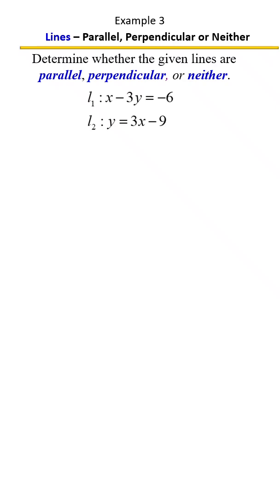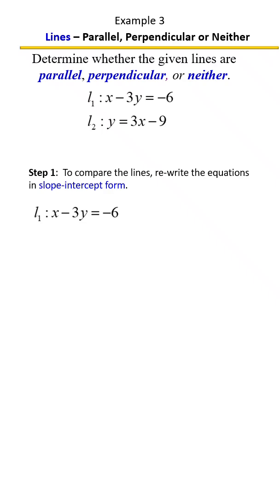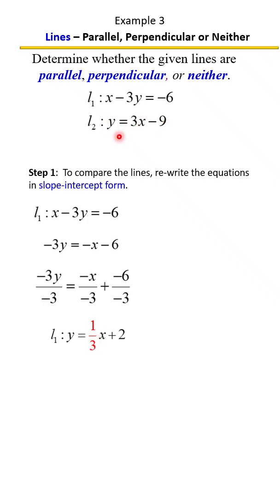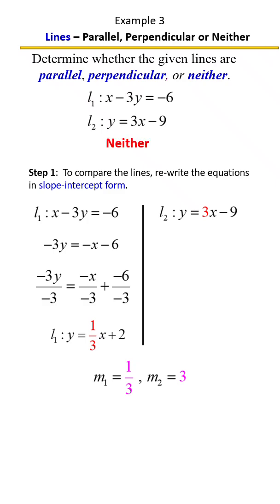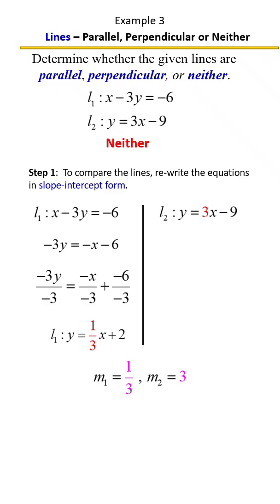Are These Lines Parallel, Perpendicular, or Neither? 📏 Example 3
Given two line equations? Learn how to decide if they are parallel, perpendicular, or neither in just a few steps!
You’ll Learn:
• How to find slope from an equation
• How to check for same slopes (parallel)
• How to check for negative reciprocal slopes (perpendicular)
Perfect for Algebra and Geometry students, and great for PERT, SAT, and ACT prep!